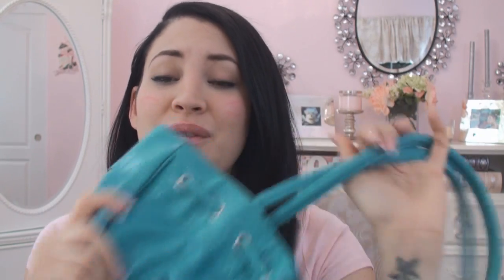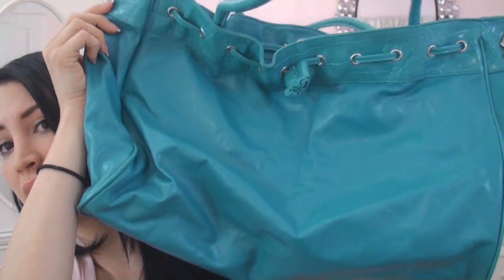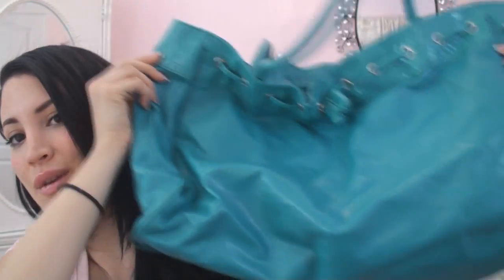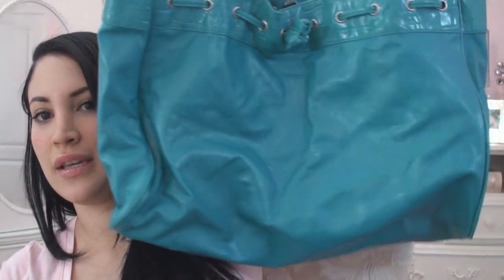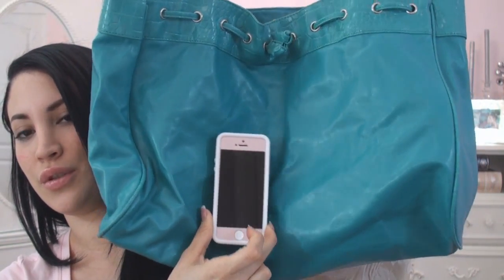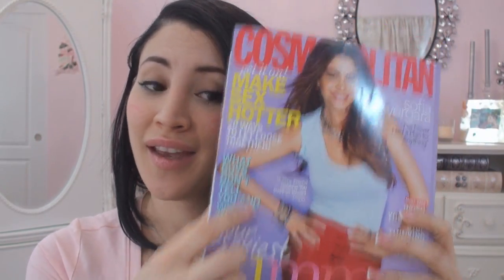What's In My Carry On Bag?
twitter & Instagram : @JessePrestonX